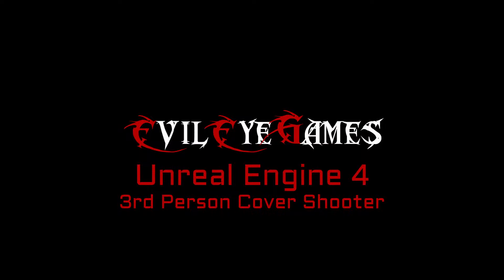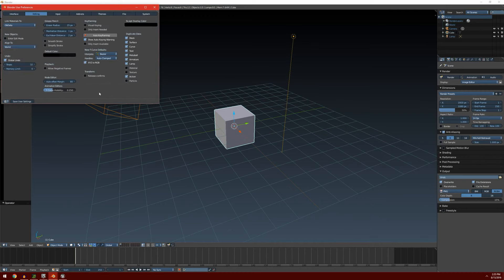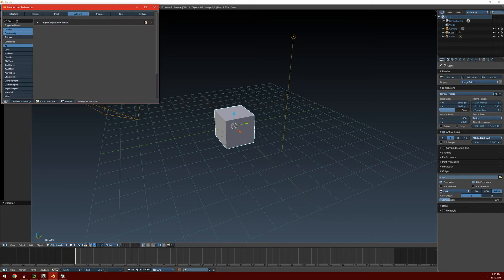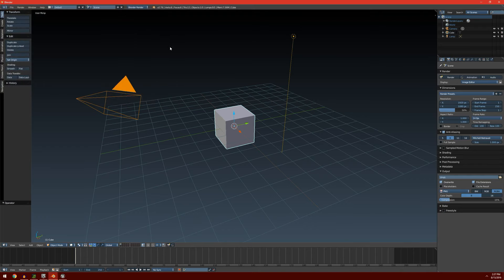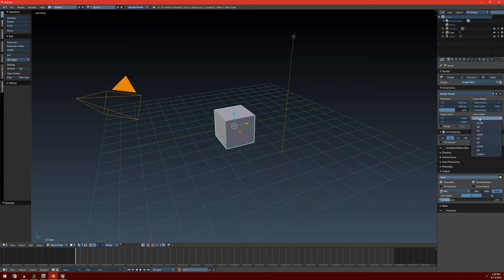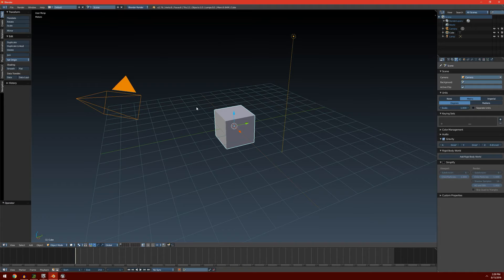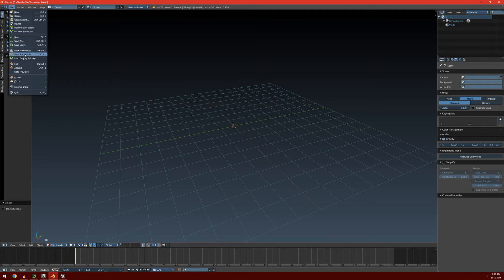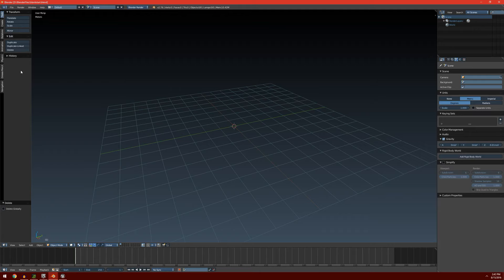UE4 Third Person Cover Shooter - 29 Blender to UE4 Pipeline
In this video I go through the process of exporting from Blender to UE4.